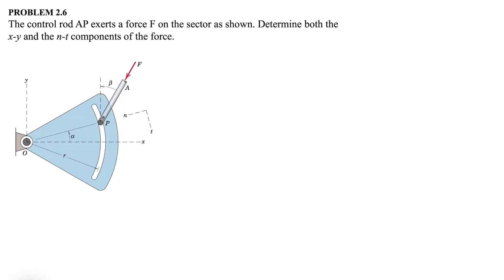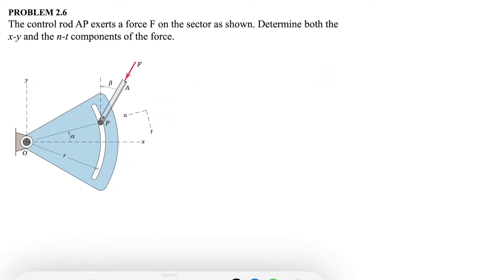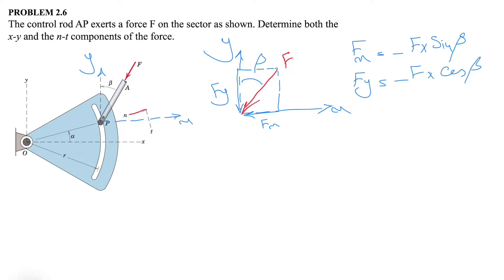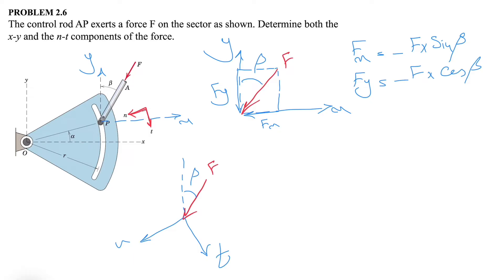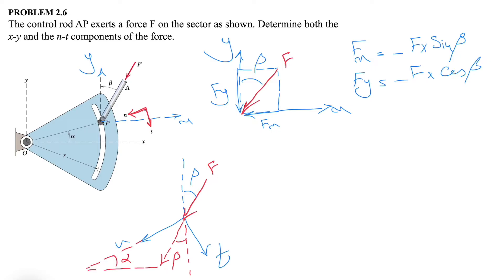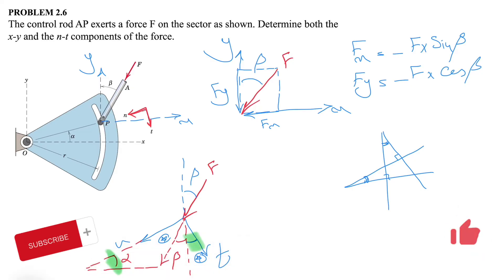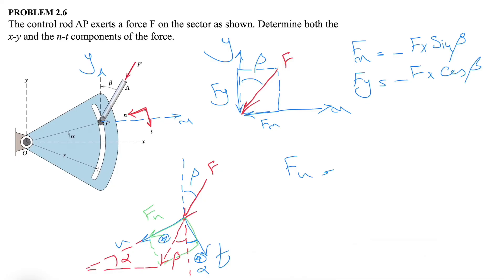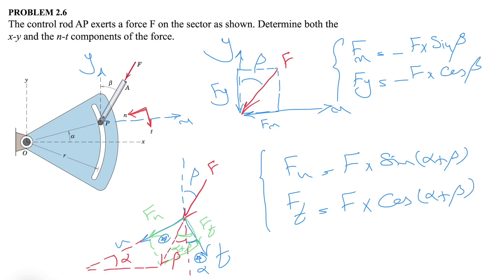Problem 2.6 | Determine both the x-y and the n-t components of the force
📘 Textbook used in this video

Solved Problem 2.6 | Engineering Mechanics-Statics-7th edition-J.L. Meriam & L.G. Kraige:

The control rod AP exerts a force F on the sector as shown. Determine both the x-y and the n-t components of the force.

00:00 Intro
00:58 x-y components of the force
01:36 n-t components of the force
04:00 Final answer